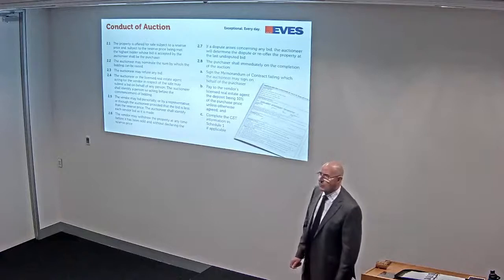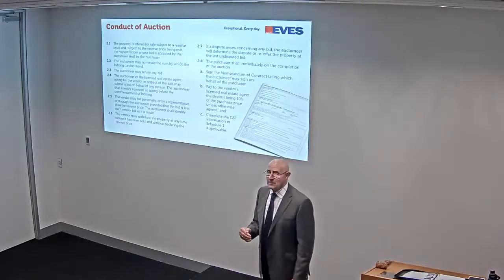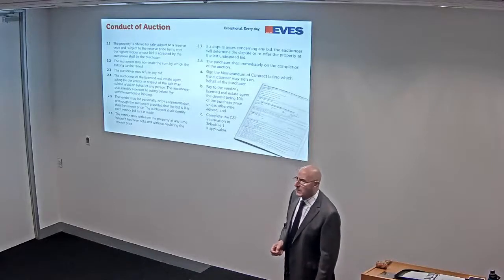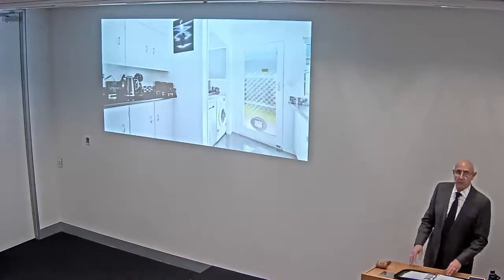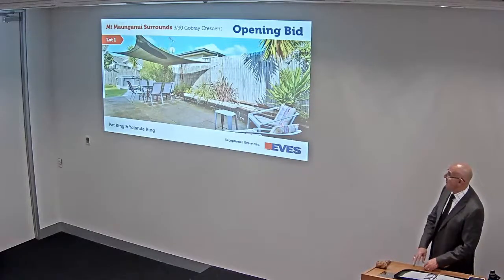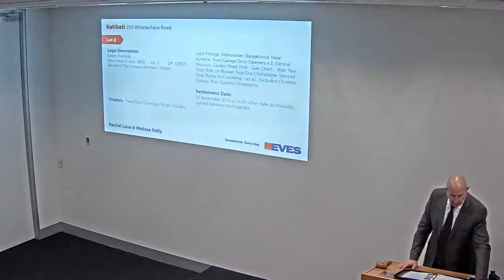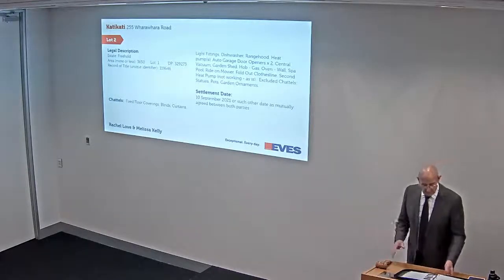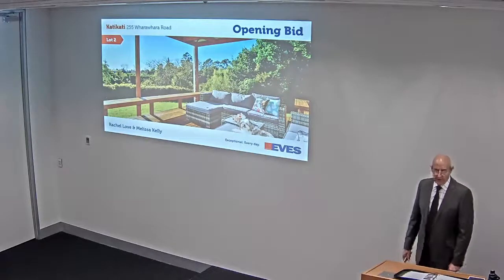EVES Tauranga Auctions 26th July 2021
Two brought forward auctions today.  Great results - happy vendors and purchasers.
3/30 Gobray Crescent & 255 Wharawhara Road